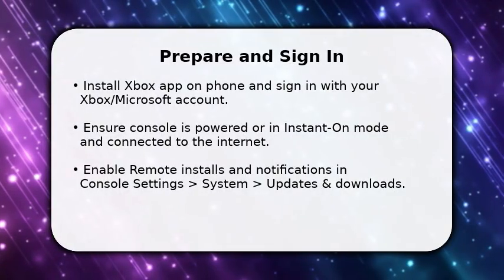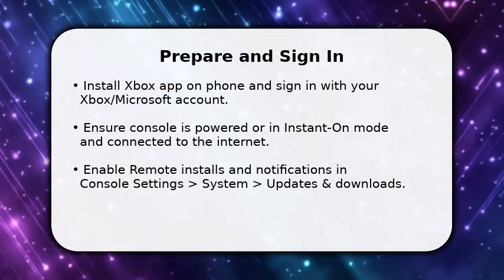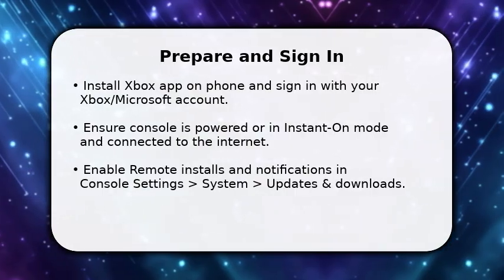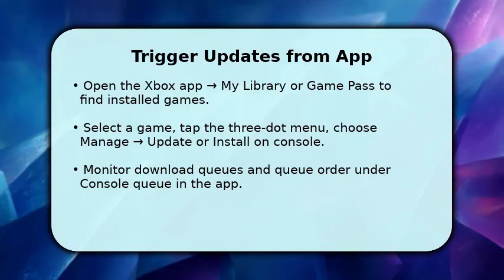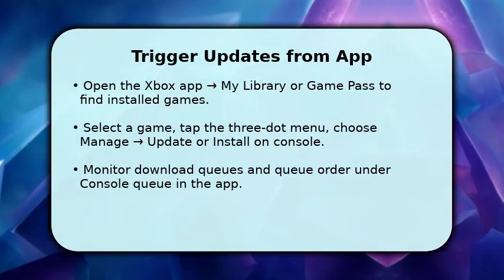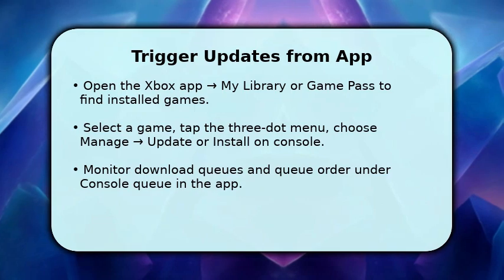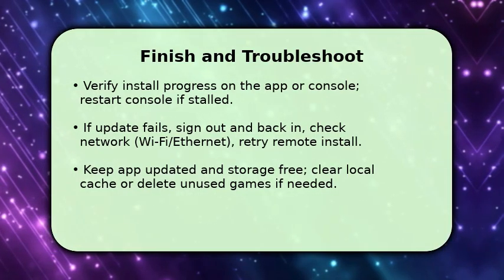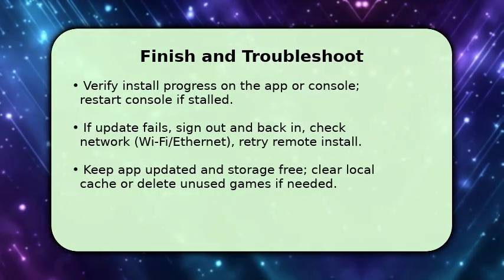How to Update Xbox Games from Your Phone - Step by Step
Learn the easy steps to update your Xbox games directly from your smartphone with our comprehensive guide. Discover how modern technology simplifies gaming experiences, ensthy and securely manage game updates on-the-go.

Xbox, update games, smartphone, gaming experience, game management, modern technology, on the go, step by step guide